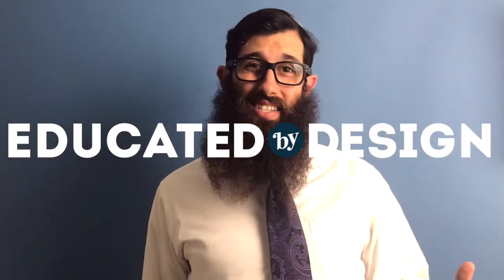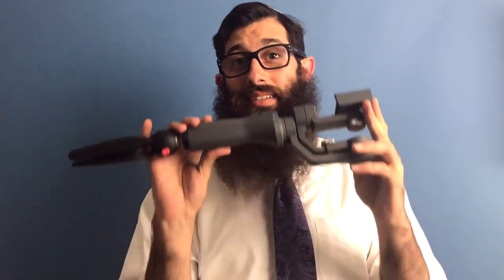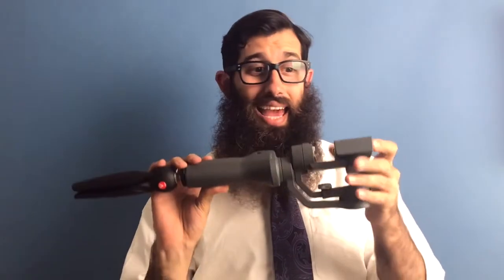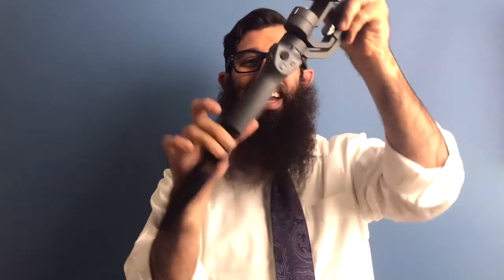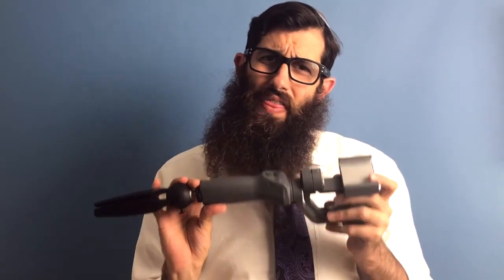EASIEST way to make a Hyperlapse w/ a DJI Mobile 2 | NYC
How to create a Hyperlapse super fast with a DJI Osmo Mobile 2 Gimbal, DJI App, and an iPhone (7 Plus).

Amazon Influencer Store

DJI Osmo Mobile 2 Gimbal

- NEW HERE? -
Hey! My name is Michael Cohen, The Tech Rabbi and I am a designer, educator, and a creativity instigator. I live in Los Angeles and spend my time as a Director of Innovation at YULA Boys High School. I also travel the world sharing insights into creativity, technology, and entrepreneurship.

Management: Sarah[at]thetechrabbi[dot]com